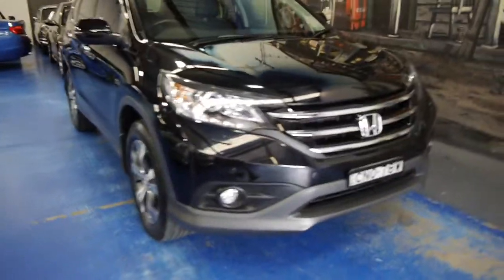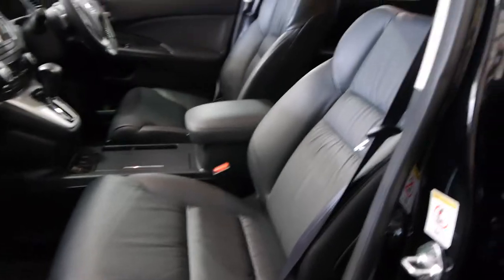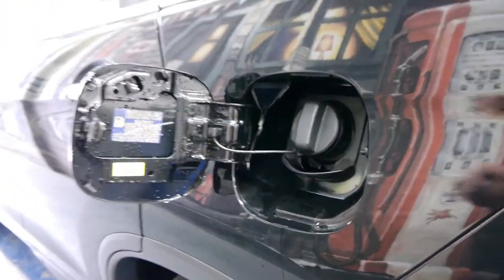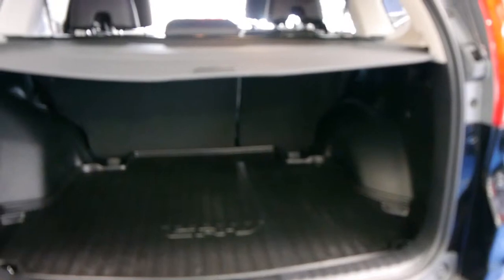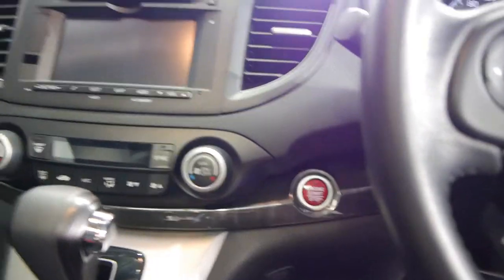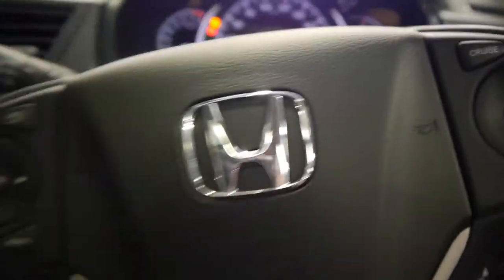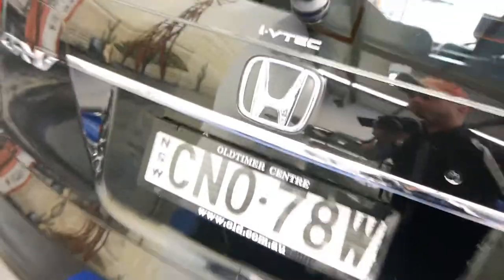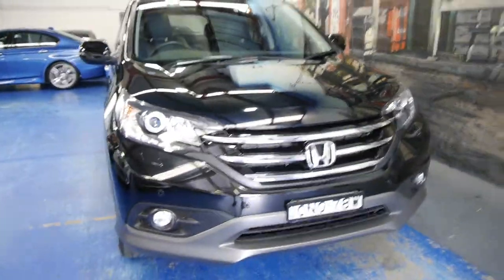Oldtimer Centre - Marrickville NSW